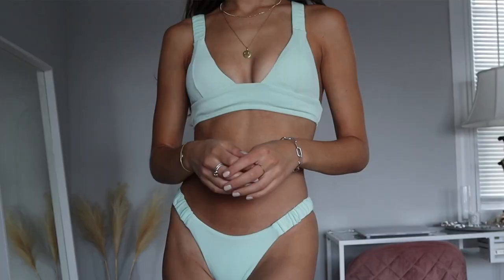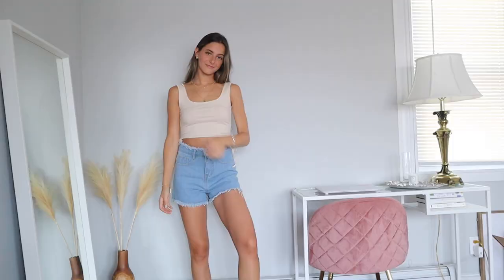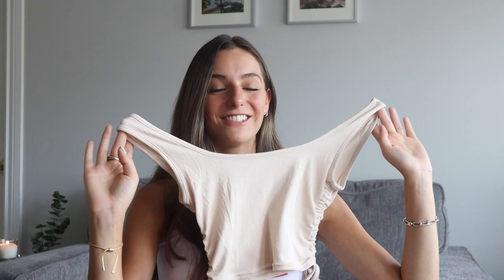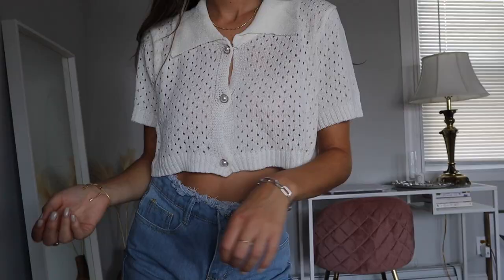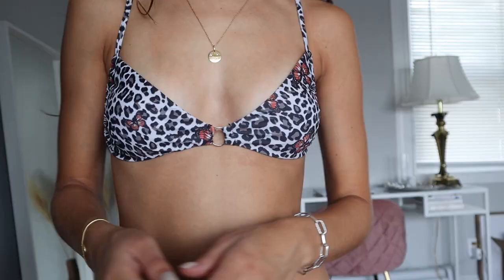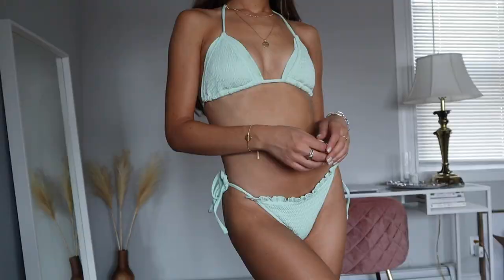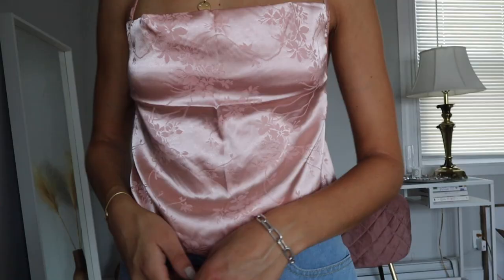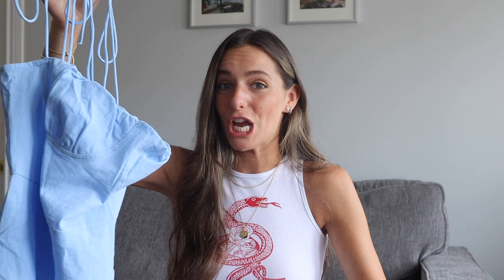ZAFUL Summer & Bikini Try On Haul | Carly Medico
SOCIAL
Instragram↴
FAQ
Camera I Film With↴
Lens I Film With↴

Items mentioned:
snake crop
green bikini
rose satin top
tan crop top
crochet crop top
cheetah butterfly bikini
green bikini
denim shorts
satin top
blue dress